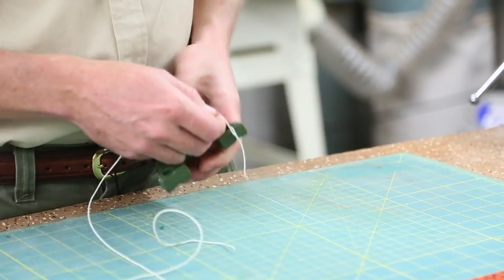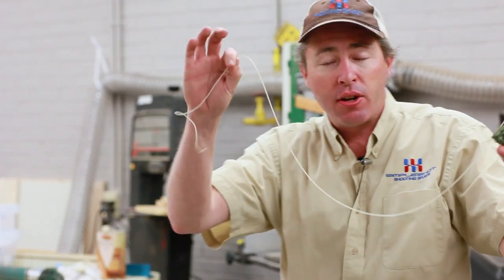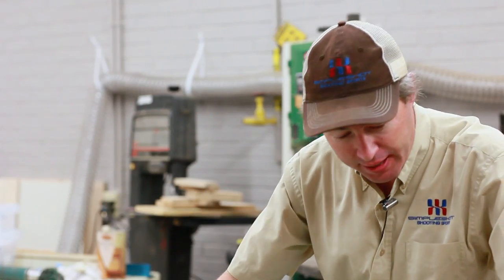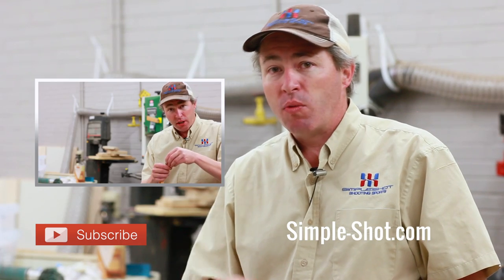Slingshot Bands Tutorial: Draw Length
Determine your Slingshot Draw Length

In this tutorial, learn the straightforward method to determine your slingshot draw length. Whether you've just acquired a new slingshot or a fresh band set, tuning it according to your unique draw length is crucial. With just your slingshot, a piece of string, and a measuring device, you can easily find out your draw length. This video provides step-by-step instructions, emphasizing the importance of a consistent anchor point. By the end, you'll be equipped with the knowledge to measure and adjust your slingshot for optimal performance.